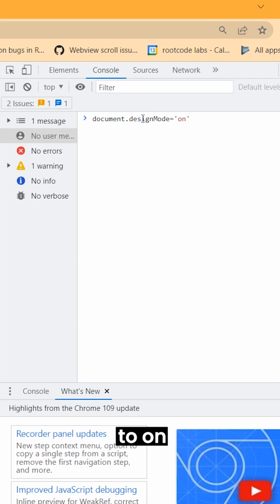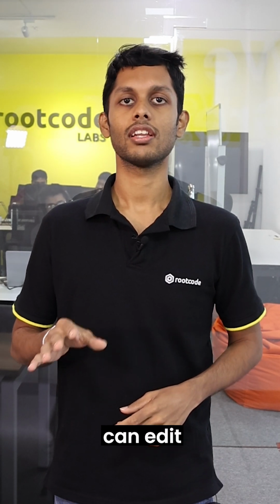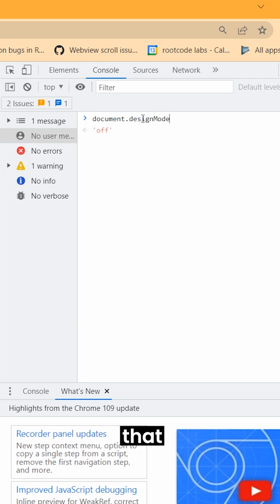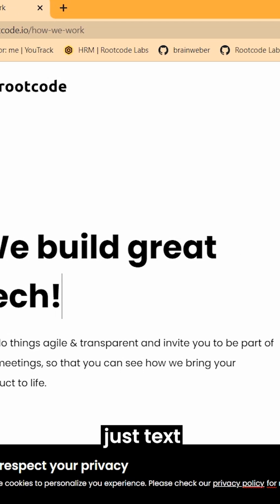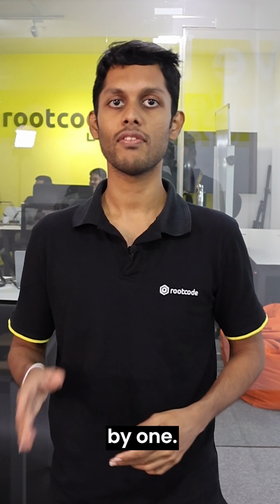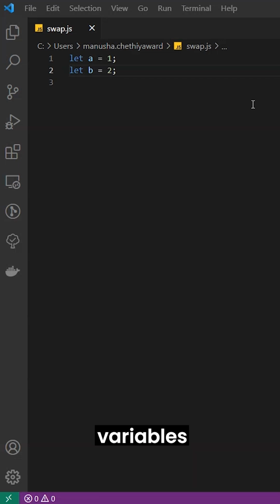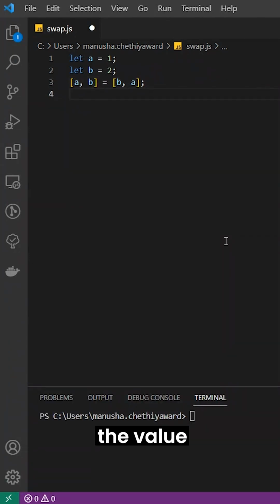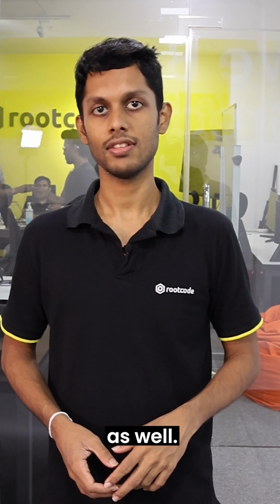Tech tips on Javascript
Calling all JavaScript enthusiasts! We have Manusha from our Engineering team talking about two awesome Javascript tips and tricks, this week. Tune in and let us know if you found this interesting in the comments below ✌️